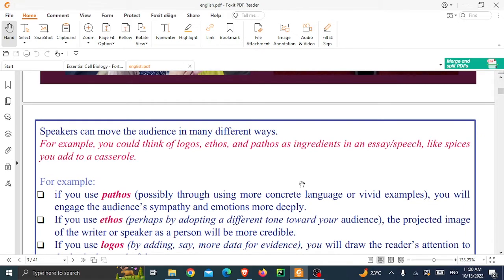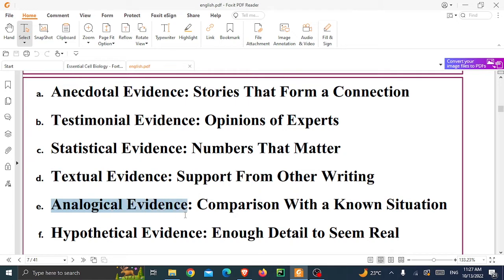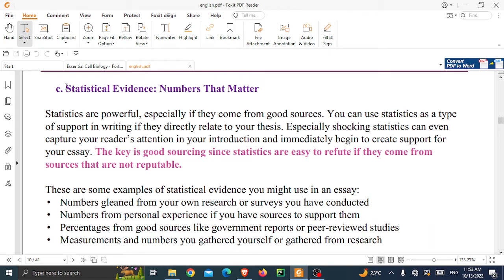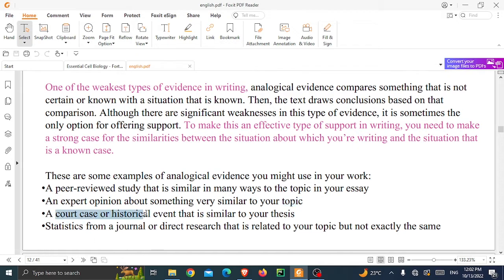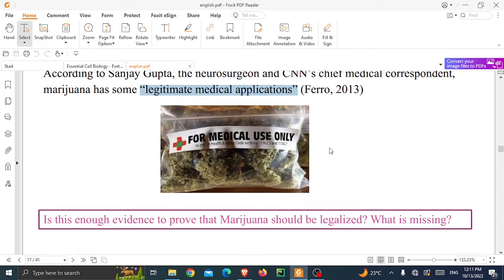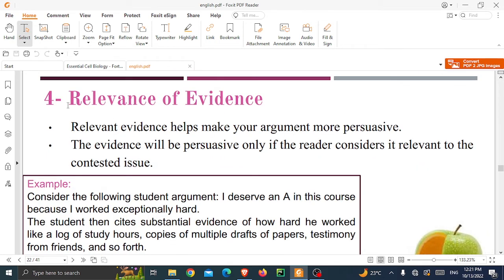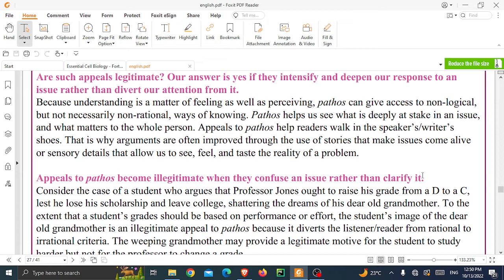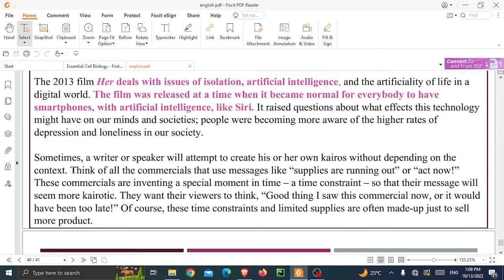[In English] English 152: the three appeals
- لو في أي خطأ وارد في الفيديو, الرجاء بكتابتها في التعليقات -